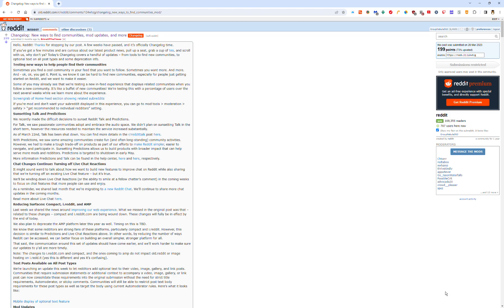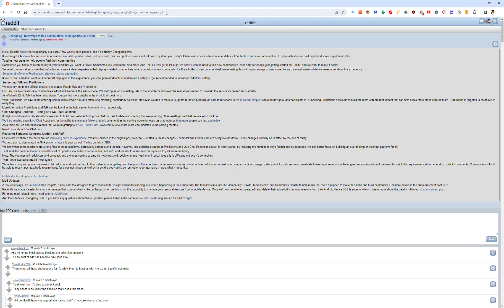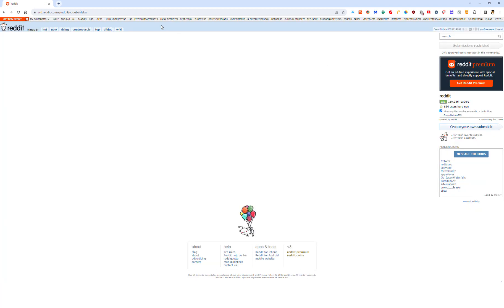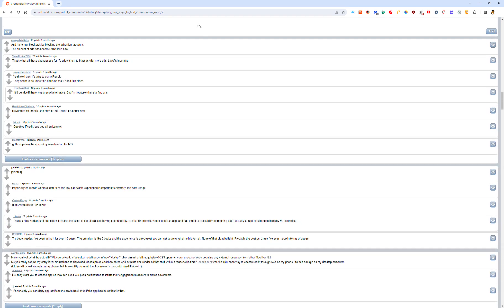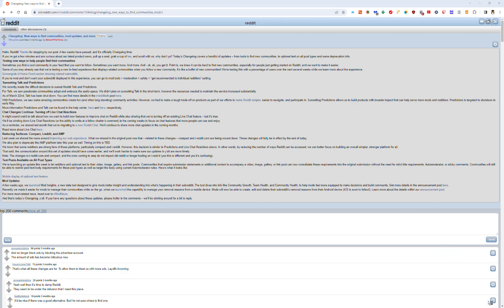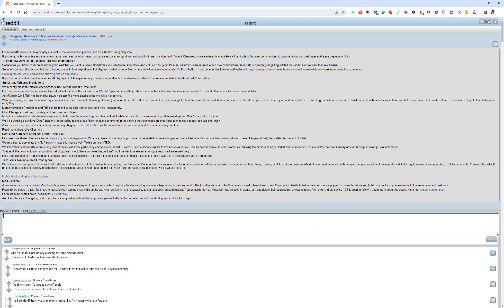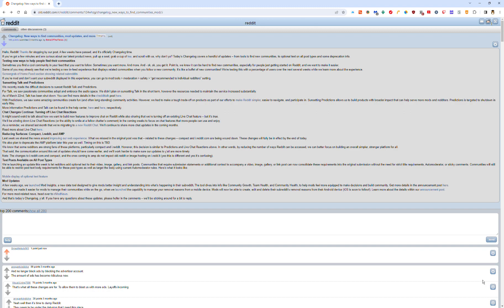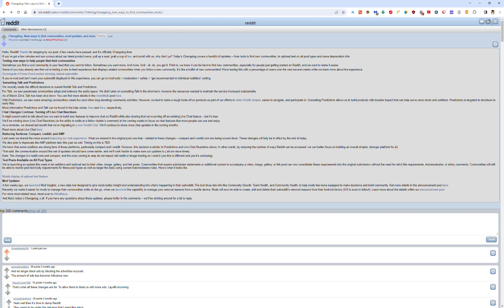How to use compact reddit in 2023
Remember to add i.redd.it, v.redd.it, to excluded domains so images will load!